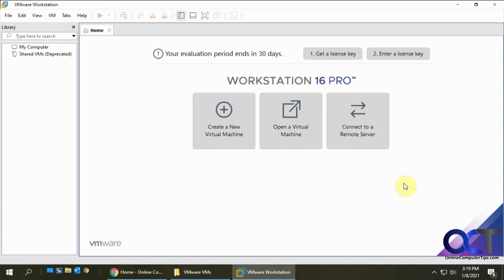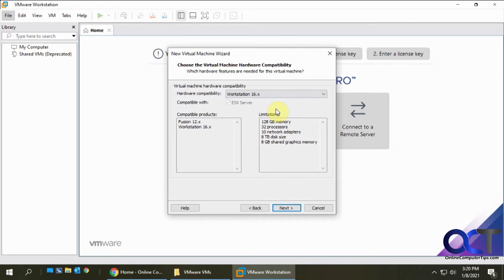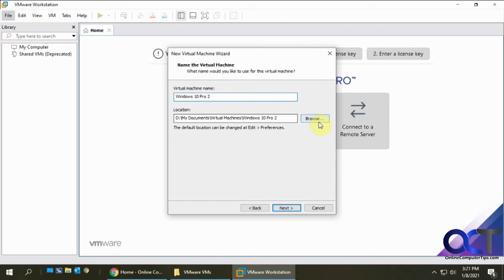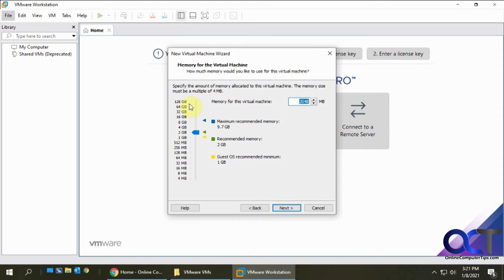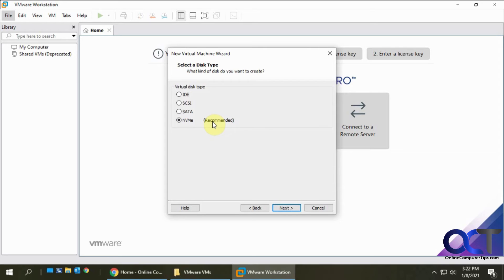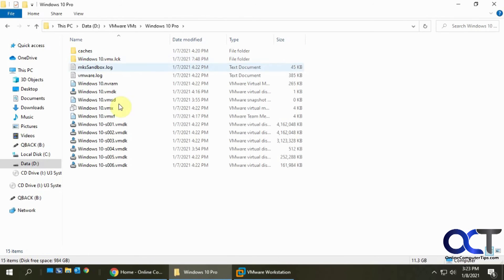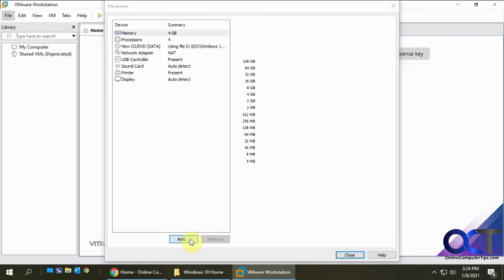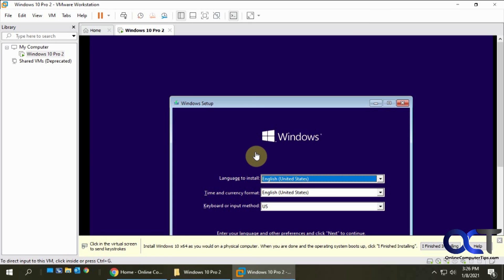Create a Virtual Machine From an ISO Image File in VMware Workstation Pro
In this video we show you how to install an operating system (Windows 10) in VMware Workstation Pro and what options you have during the process. Its similar to the process used for VMware Player but you have more configuration options to choose from.

Link to download the Windows 10 ISO file from Microsoft